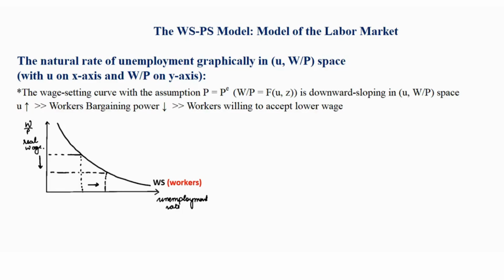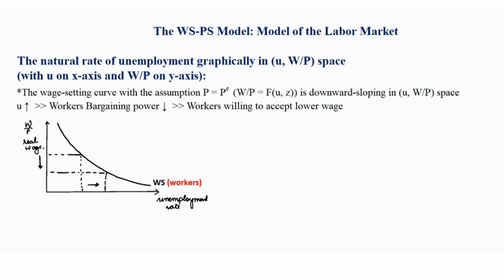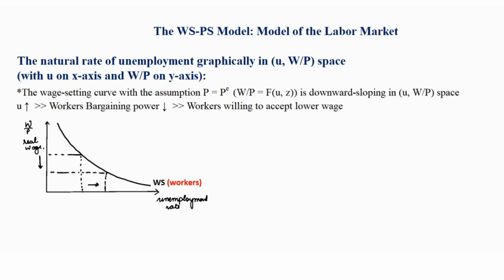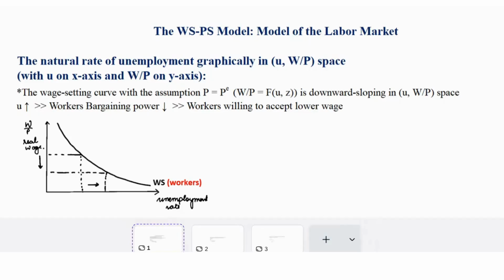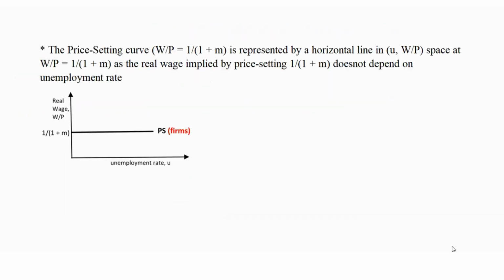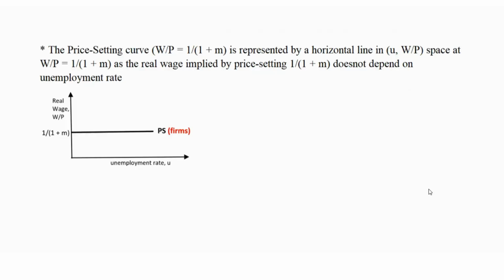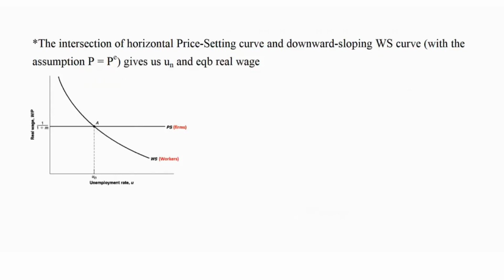WS-PS Model: What is the natural rate of unemployment? | Part 2 Blanchard Chapter 7